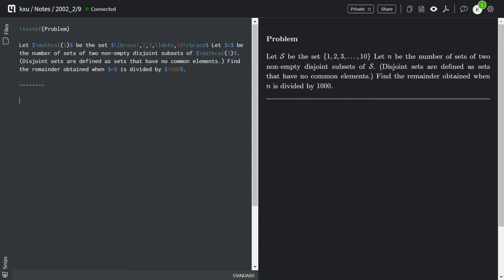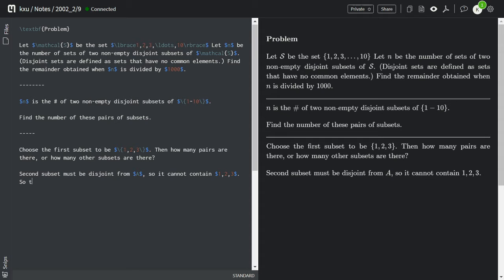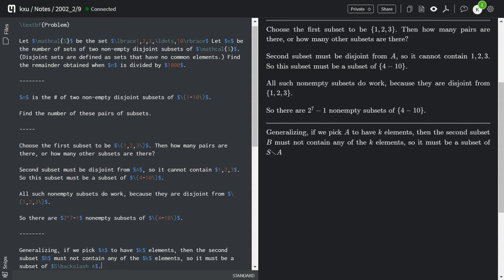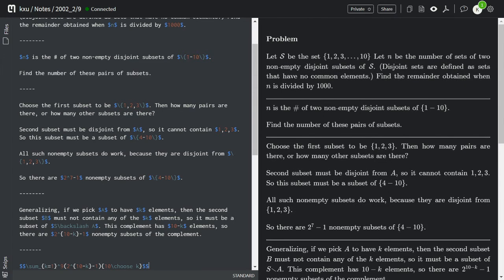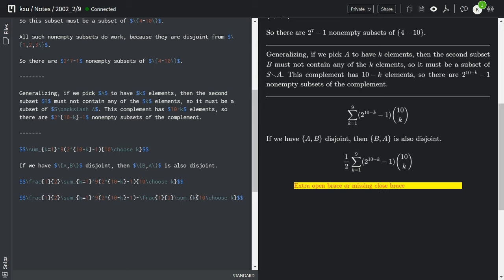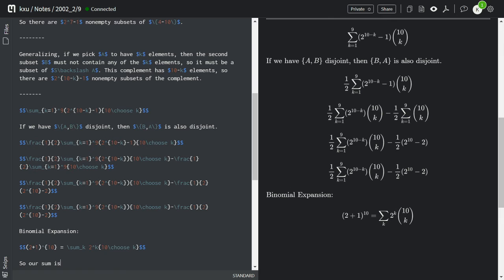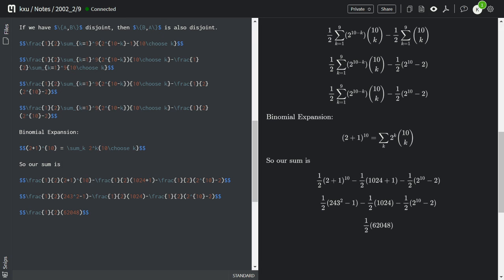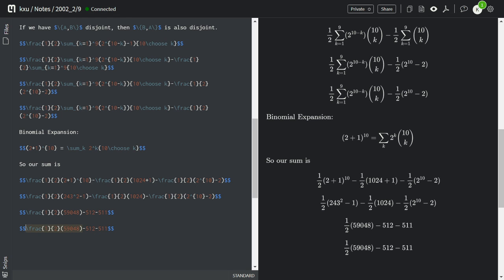2002 AIME II #9 (Middle Five Episode 9)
2002 AIME II #9